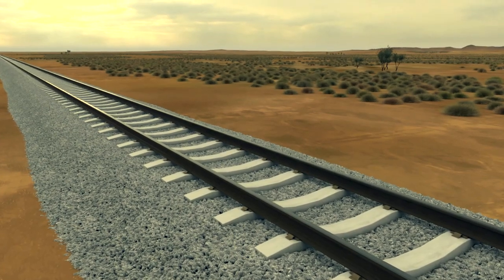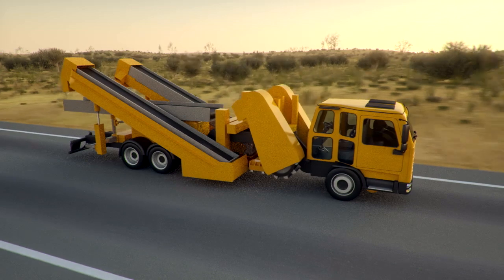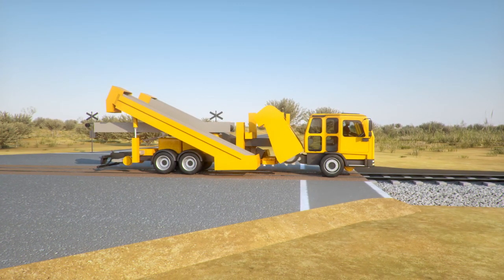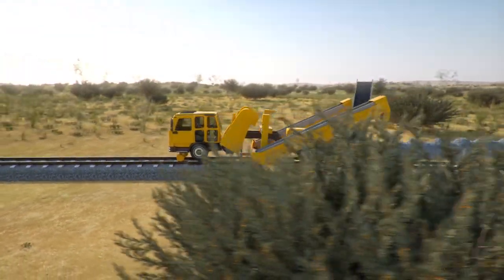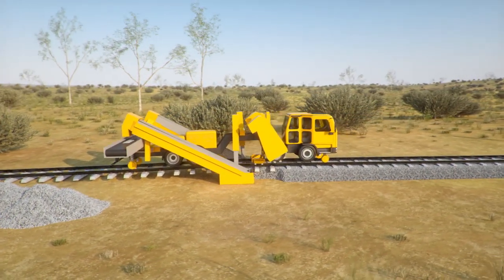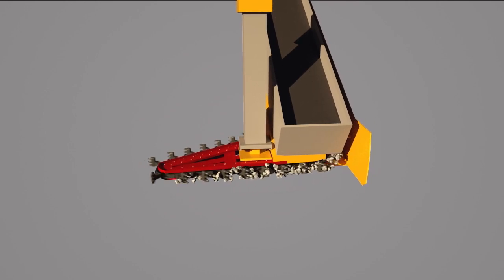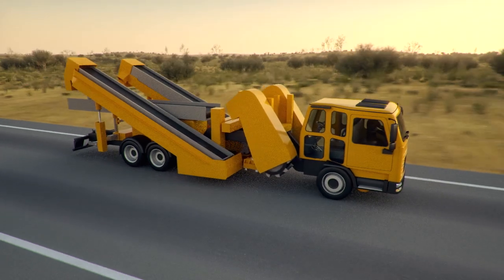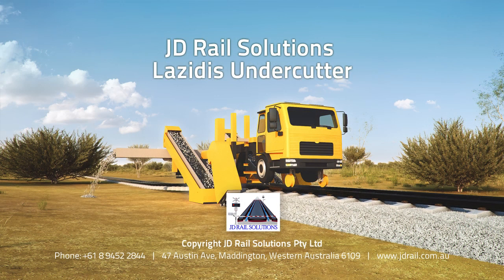JD Rail - Lazidis Undercutter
3D Animation created to showcase the "Lazidis Undercutter" device. For more information please contact JD Rail Solutions